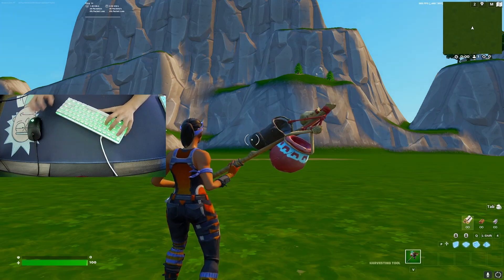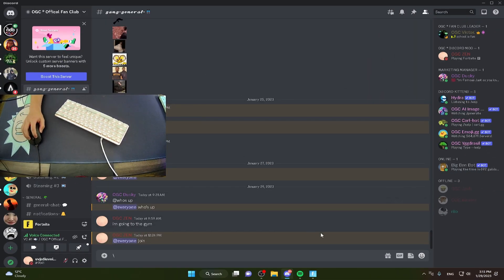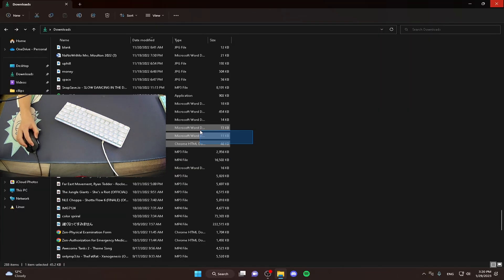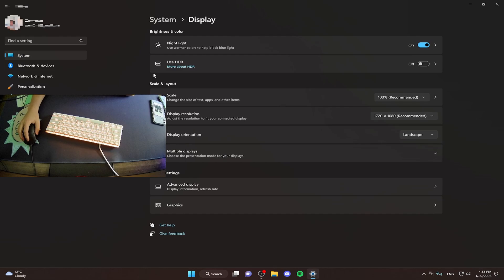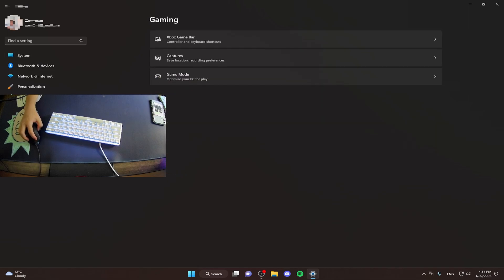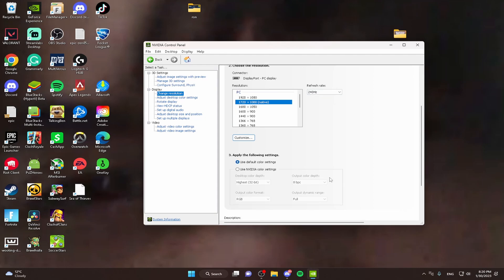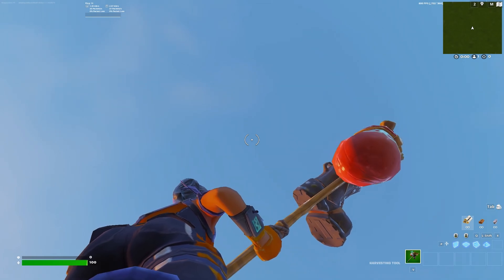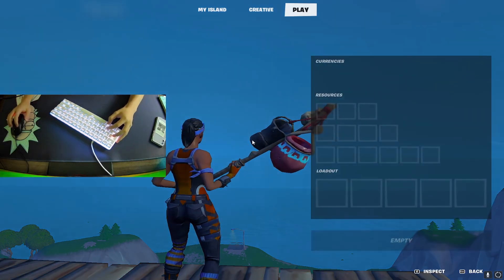HOW TO GET *1000 FPS* IN FORTNITE 2023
i will teach u the road to getting 1000 fps
0:00- Before we start
0:29- FPS before boosting
1:12- Turning off all unused programs
1:42- Storage
2:32- Windows settings
3:46- NVIDIA setings
4:18- FPS after boosting
5:32- Thanks for watching!